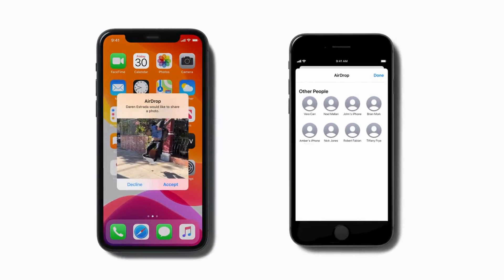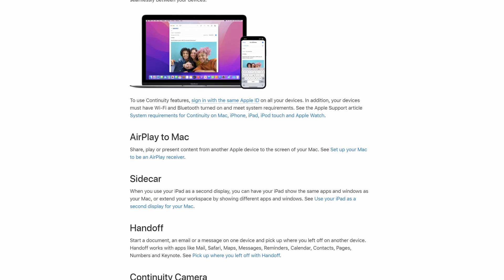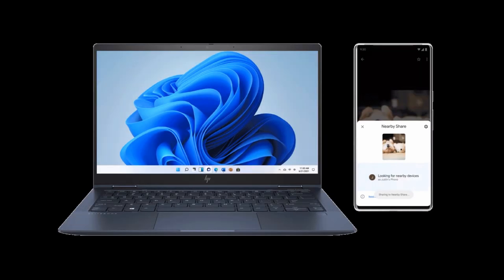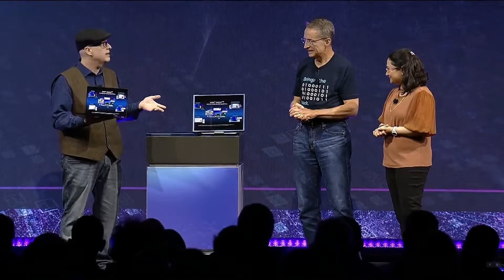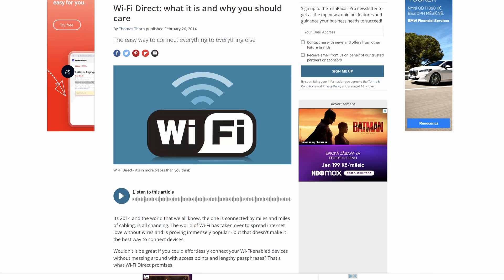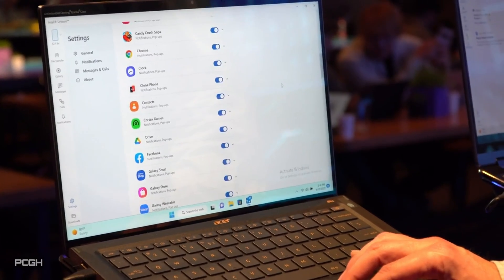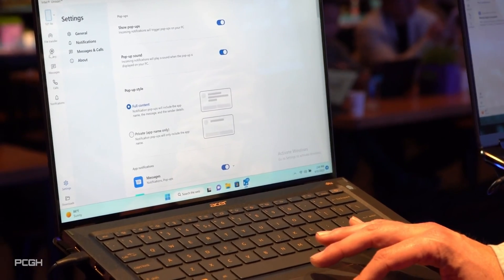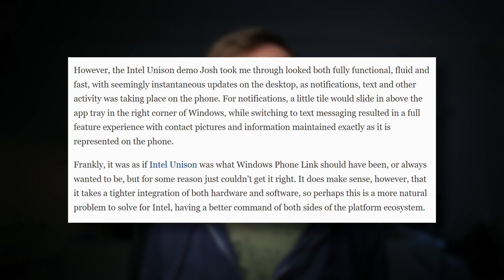AirDrop and Apple 'Continuity' Style Features Coming to Windows 11 PCs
This Week in IT, Intel Unison promises to bring an Apple-like Continuity experience to PCs!